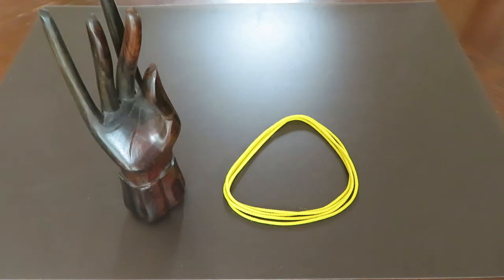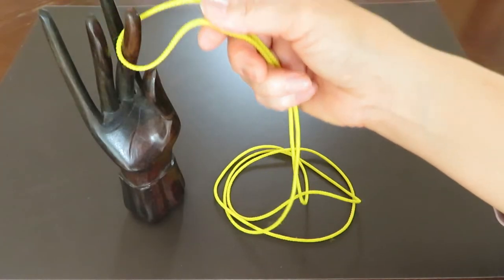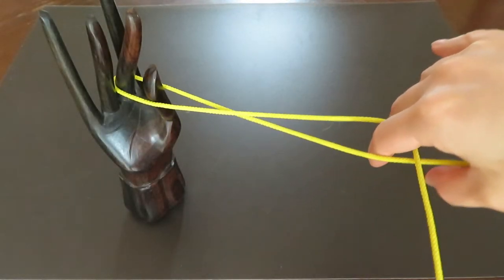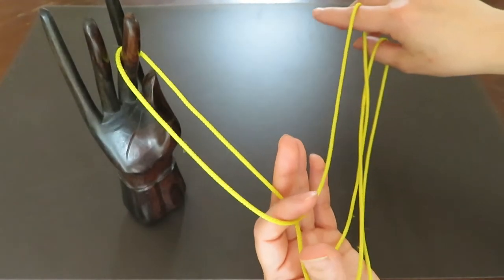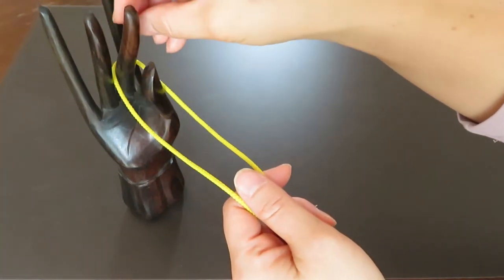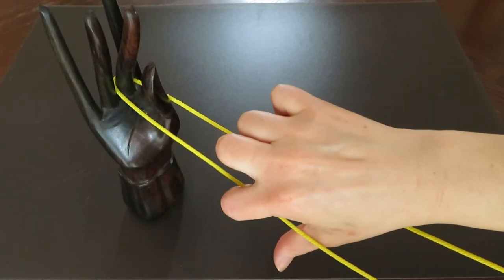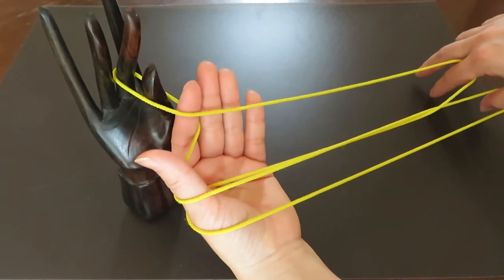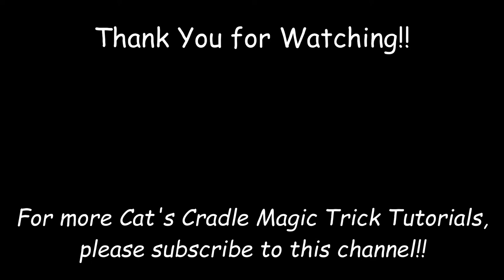((Level: Easy)) Finger Trap Magic Trick *Cat's Cradle/Ayatori*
Let's try this easy Finger Trap Magic Trick!

You need a friend and a Cat's Cradle String Loop.

Don't have a Cat's Cradle String Loop?
Make one yourself by watching the following tutorial.